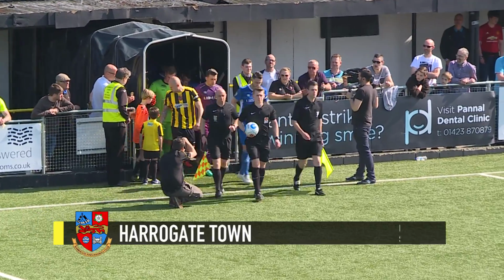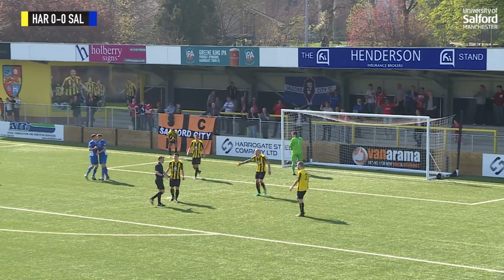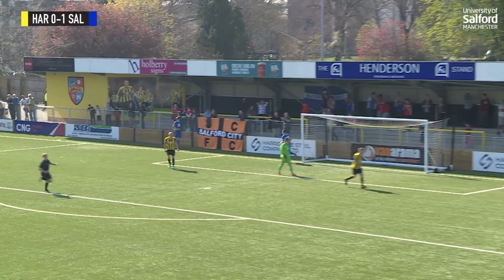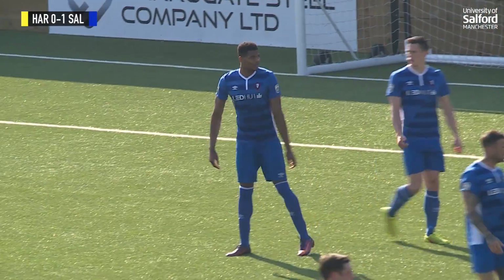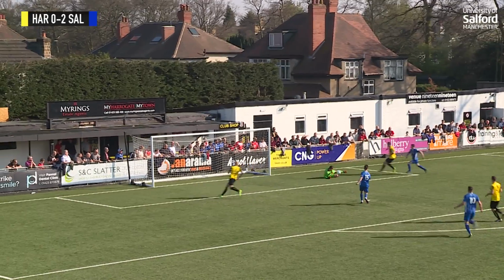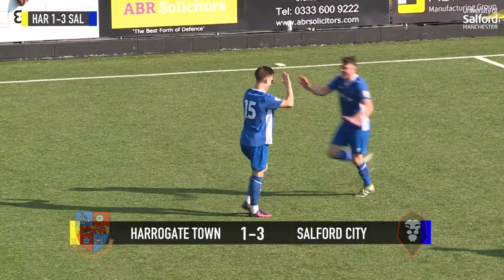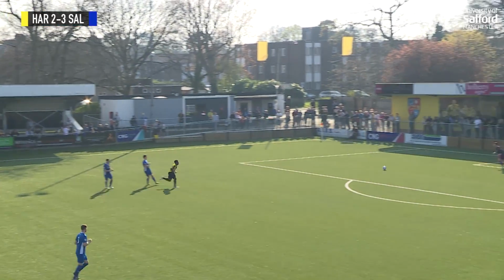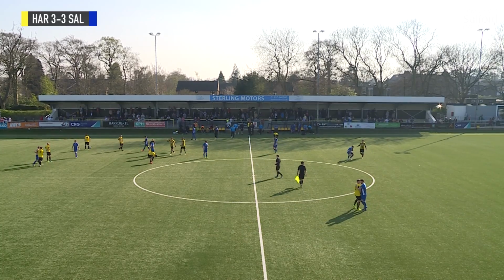Harrogate Town 3-3 Salford City - National League North 08/04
Salford conceded three penalties in the final 10 minutes of the match and as a result had to settle for only one point away at Harrogate Town.